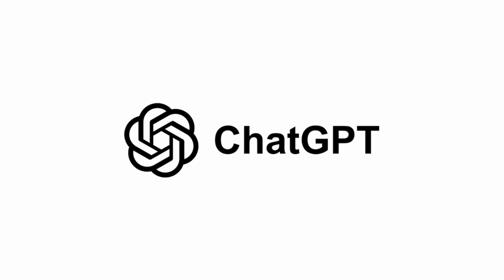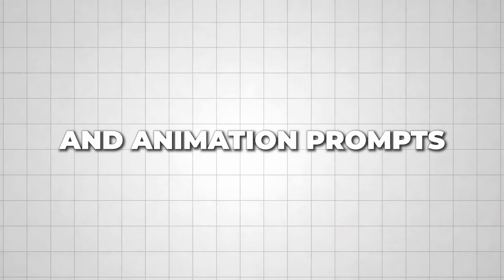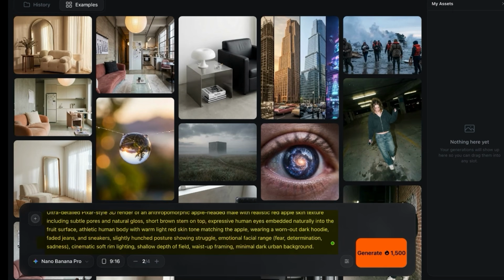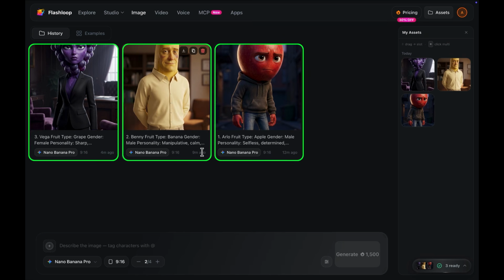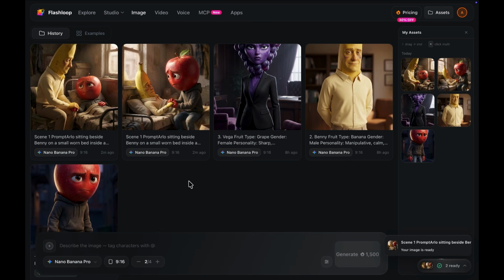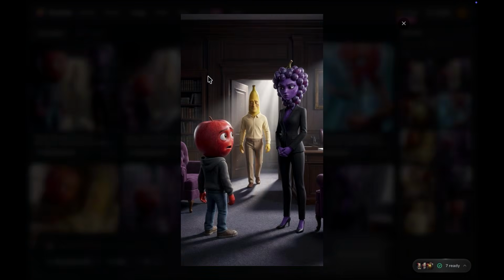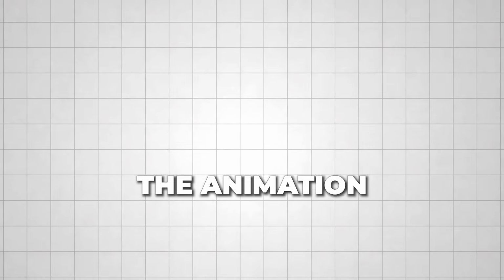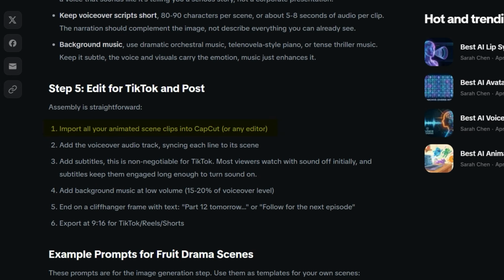Flashloop AI Tutorial: Create Talking Fruit Videos With Consistent Characters!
📌 Try Flashloop AI (use code “2VWXJZ”)

In this video, I’ll show how to make talking fruit videos inside FlashLoop AI with consistent characters:

00:00: Intro
00:33: Create Script and Screenplay
01:24: Generate Consistent AI Scenes
03:01: Convert Image To Video
03:53: Pricing and Key Takeaway